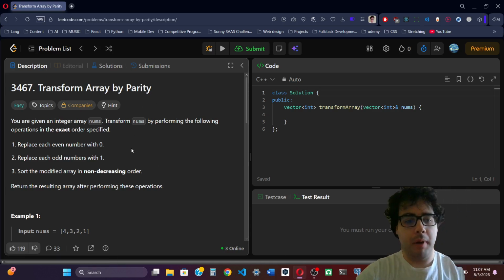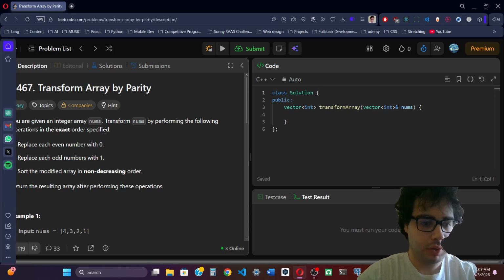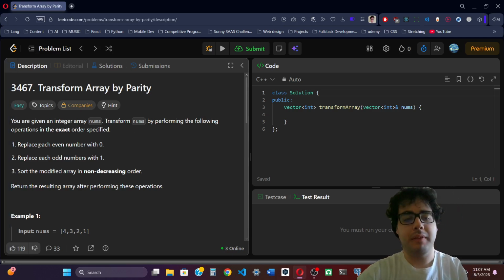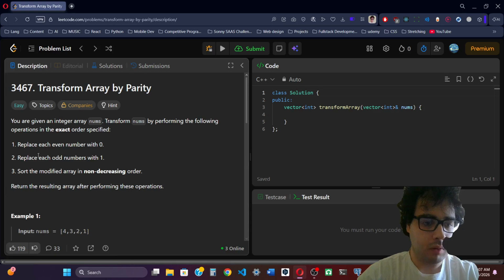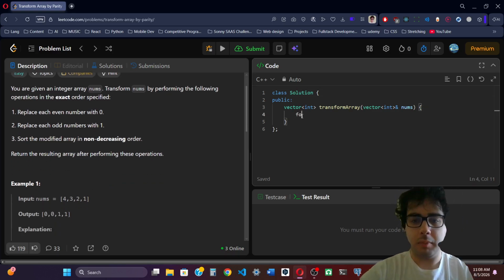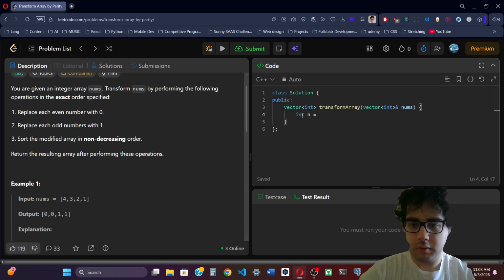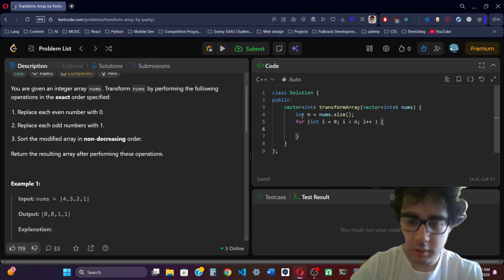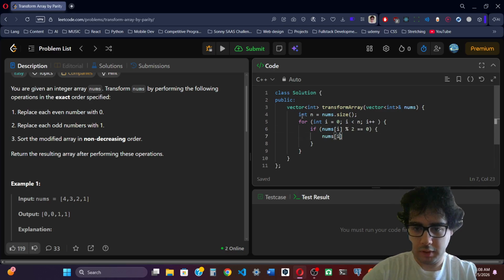LeetCode | Solved In 120 Seconds | C++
Another episode of the solving series! Today I solved 3467. Transform Array by Parity, easy leetcode problem.

Every 100 subs on the road to 1K I'll give one of you a pdf with LeetCode/DSA solving tips and tricks FOR FREE.